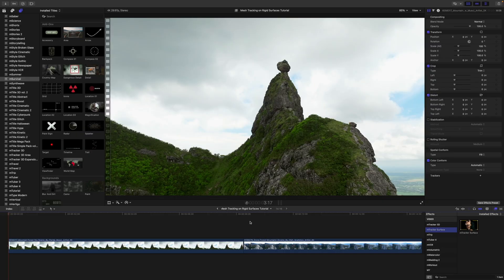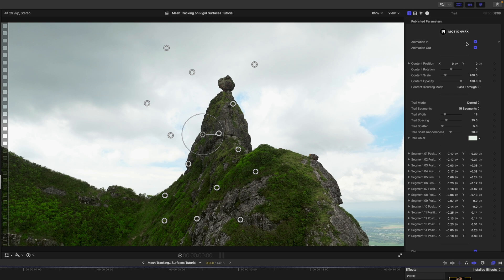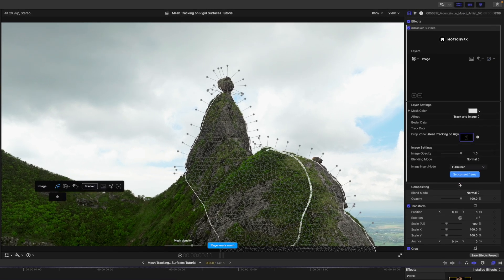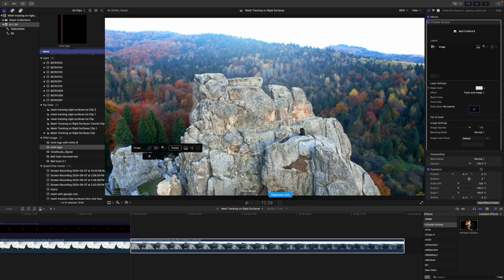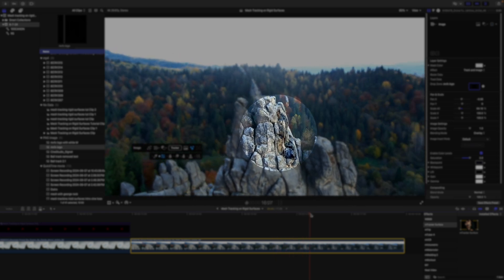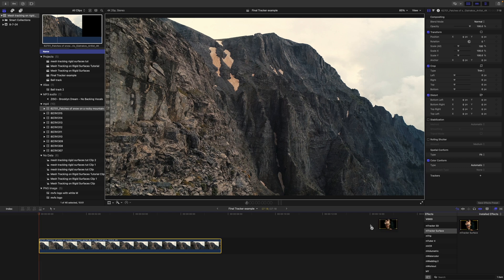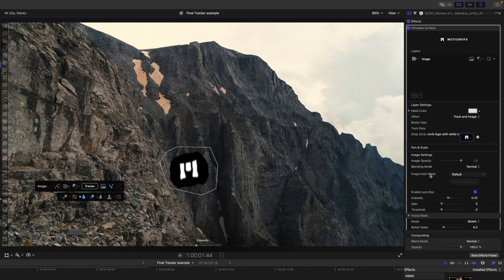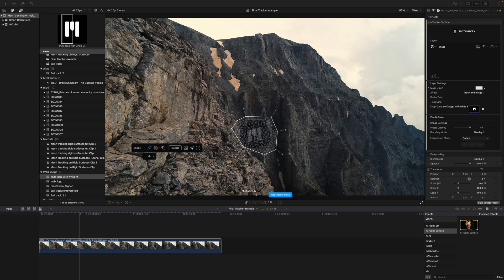Mesh Tracking Irregular Surfaces — mTracker Surface tutorial — MotionVFX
No more rocky tracking! Join our talented tutor, George Edmondson, for some advanced rock painting classes! Just kidding — tune in to learn all about mesh tracking mode in mTracker Surface and tracking irregular surfaces. You’ll also see how to blend the image perfectly with the surface it’s placed upon and how to make adjustments for the best, organic-looking results!
Got some additional questions? Drop a comment, and let us help you out!

0:00 - Intro
0:18 - Mesh tracking mountainside
1:19 - Marking the trail on the tracked surface with mSurvival
3:46 - Mesh tracking rocks
4:20 - Applying a logo to the rocks’ surface
6:26 - Mesh tracking area with occluding objects
7:00 - Applying and styling logo
8:05 - Adjusting the tracking around the occluding object